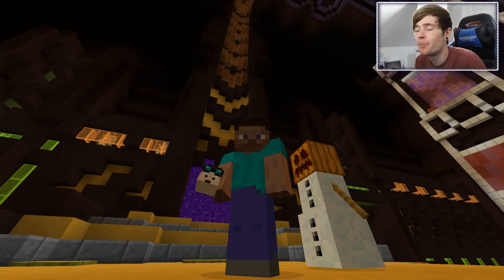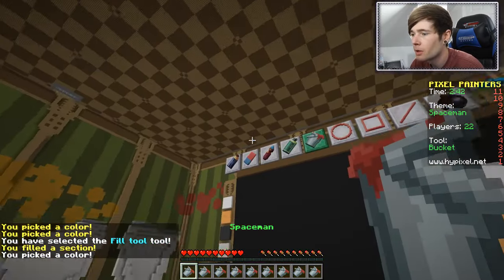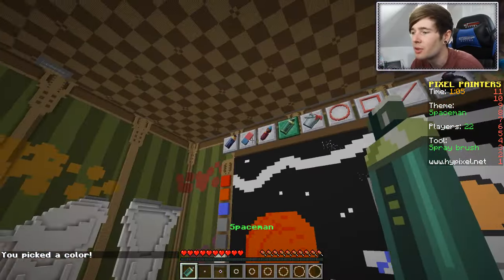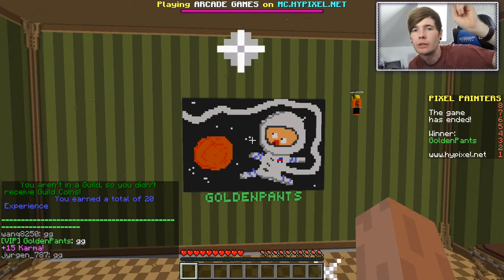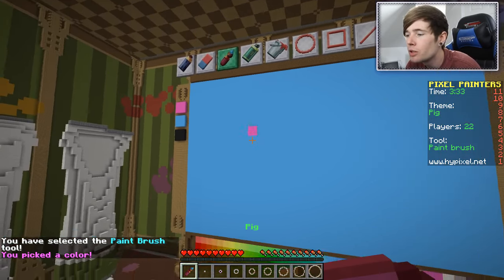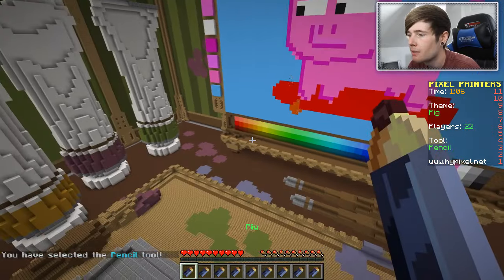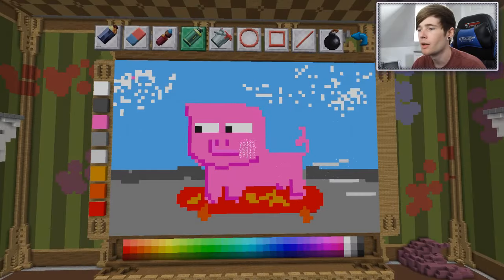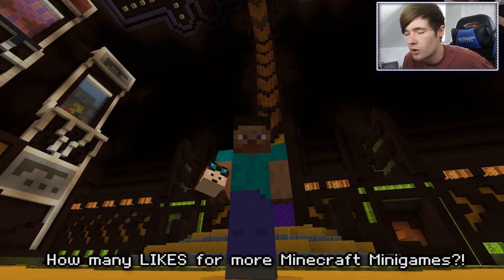Minecraft | A SKATEBOARDING PIG!! | Pixel Painters Minigame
Today, we are back playing a BRAND NEW Minecraft Minigame called Pixel Painters. With one theme and 5 minutes, you need to draw the greatest creation you can and pit them against the other artists.. Can our masterpieces win?!

► Play this Minecraft Minigame - Pixel Painters : mc.hypixel.net

► Merchandise!